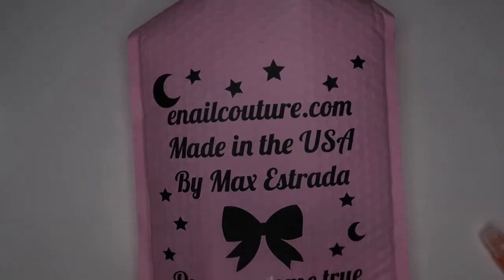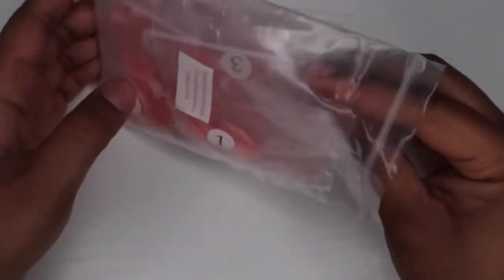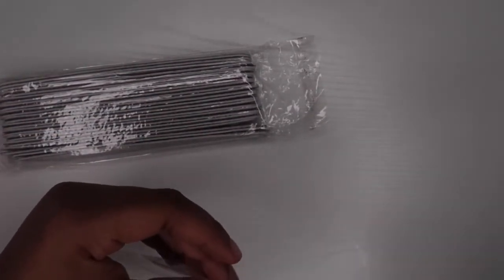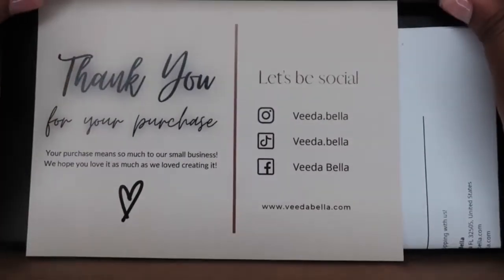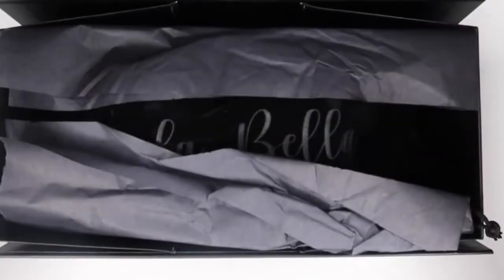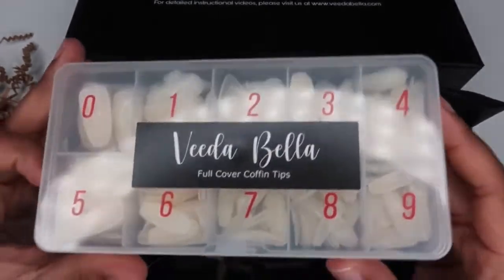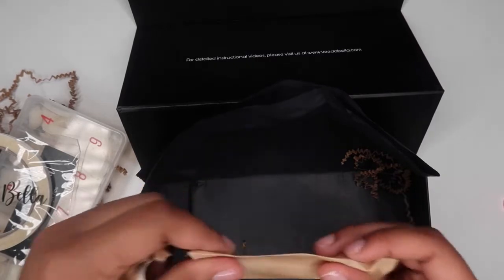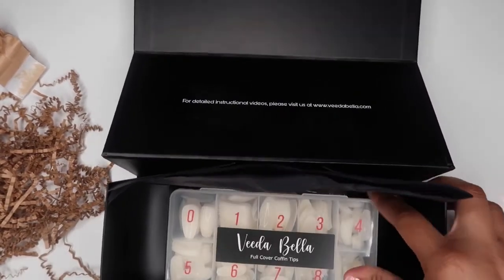VEEDA BELLA PRACTICE HAND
🌟 Related Content:

🎥 Gear & Resources:

*I do not own copy rights to any of the music used in my videos*